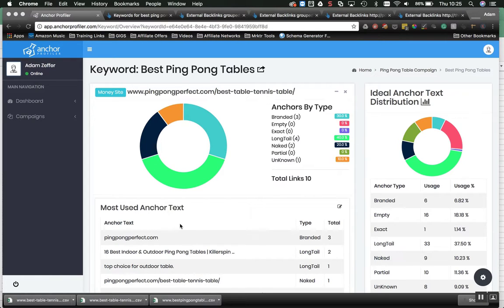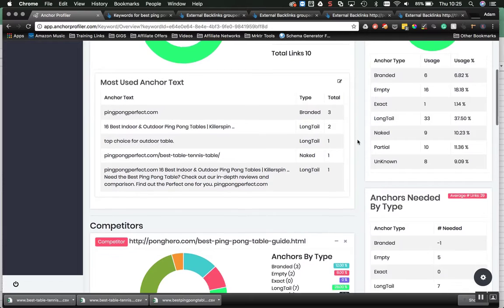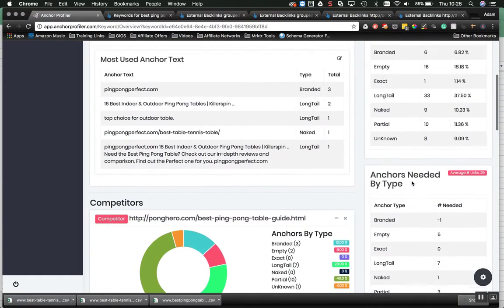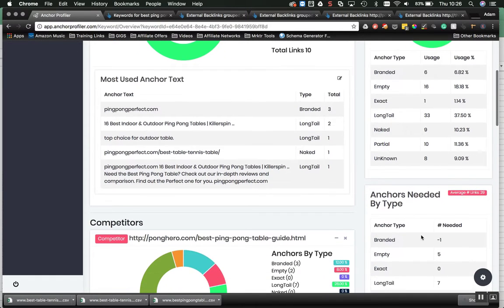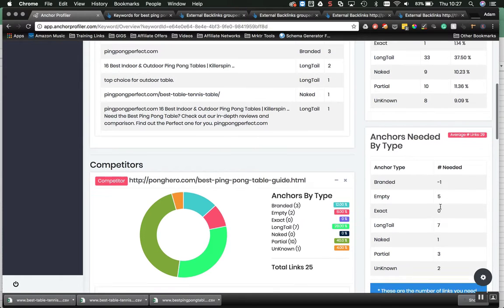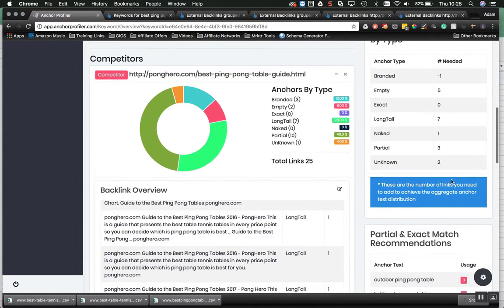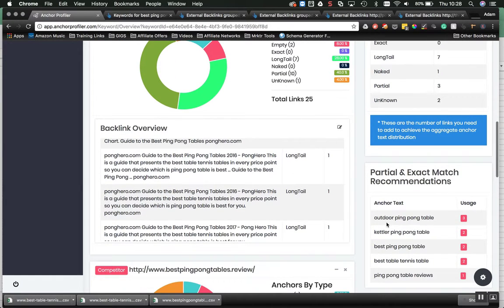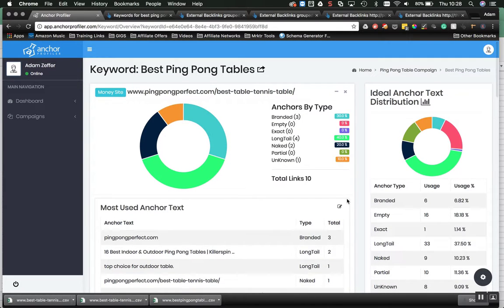AnchorProfiler.com Report Overview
Anchor Text Selection & Distribution Analysis

Once you have setup your campaign the AnchorProfiler.com Keyword report will give you an overview of your Money sites Distribution Analysis as well as those of your competitors. It will give you insights into the Aggregate Distribution Ratio of your competitors, as well as recommendations on the number of links you need in order to mimic the aggregate. It will also give you partial match recommendations based on the most used anchor text by your competitors. These are great options for your juciest backlinks.